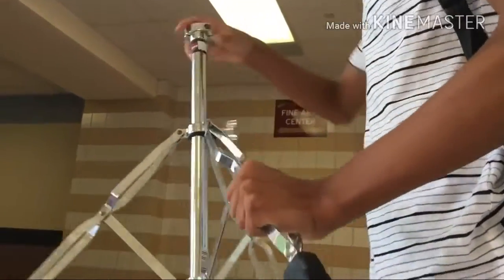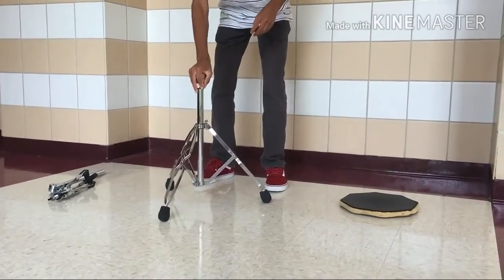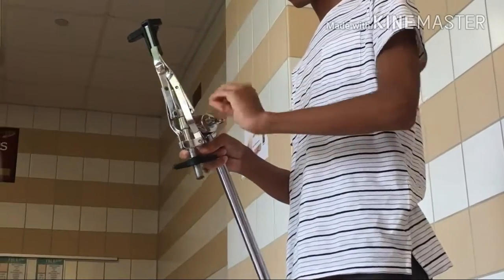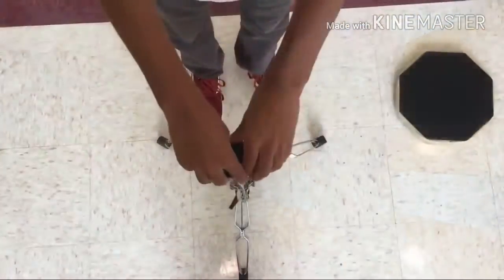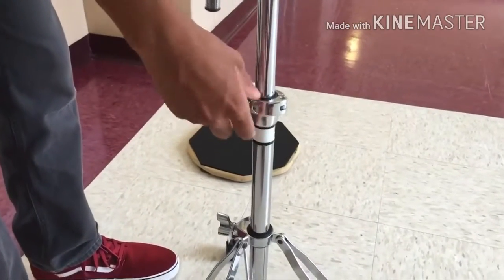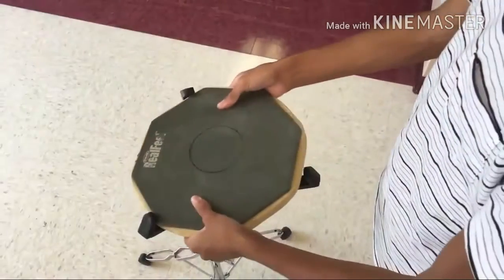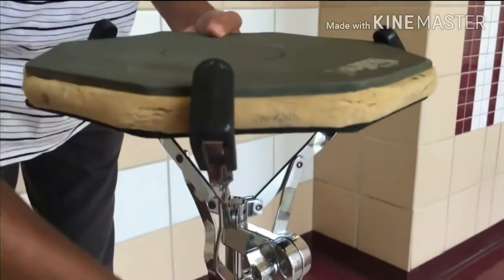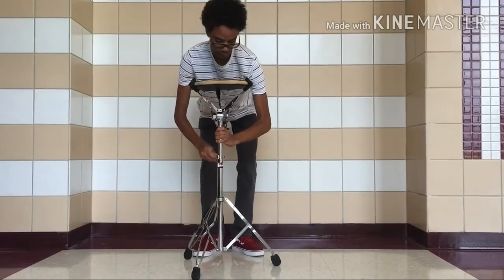Setting Up Your Practice Pad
Learn how to correctly and efficiently set up your practice pad.